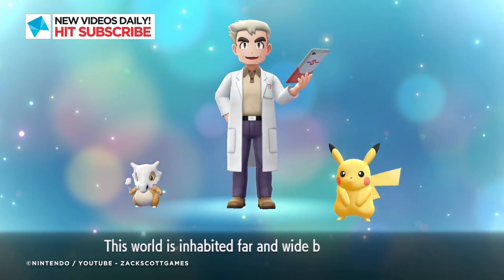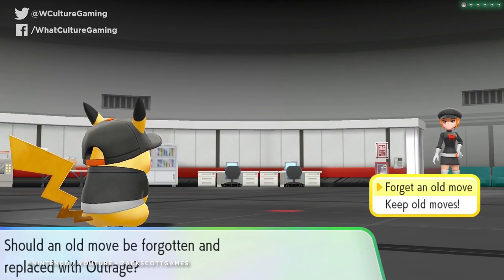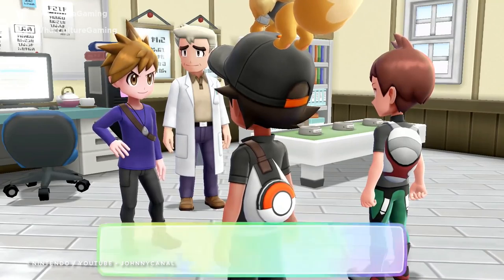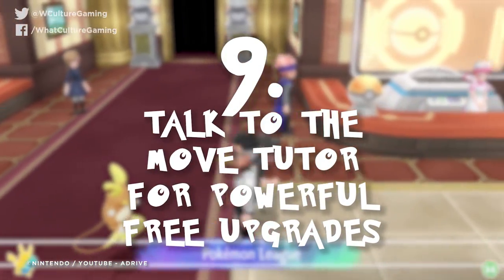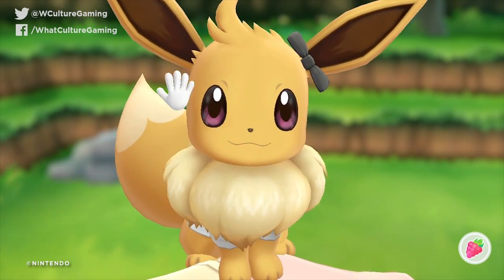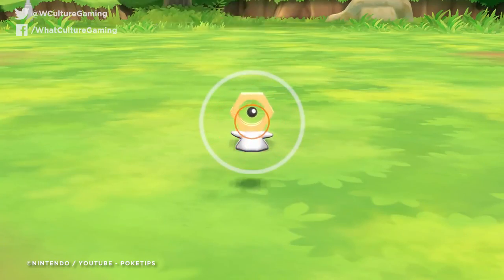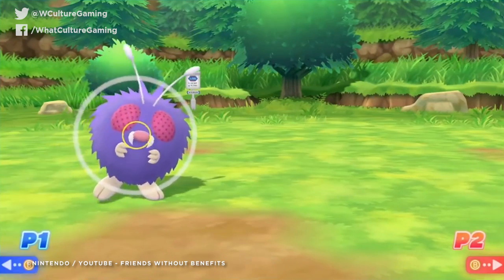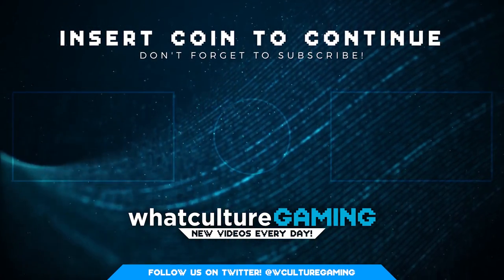Pokémon Let's Go Pikachu/Eevee: 14 Tips, Tricks & Hidden Features You Didn't Know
From secret hairstyles to catching shiny Pokémon, there's a lot to do in Pokémon Let's Go Pikachu & Eevee!